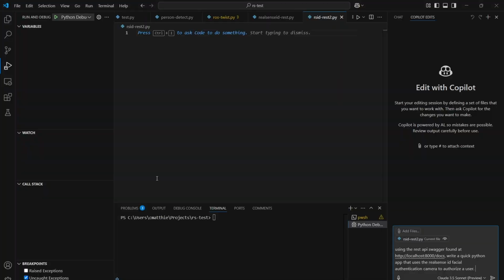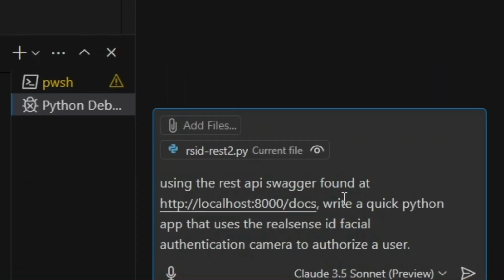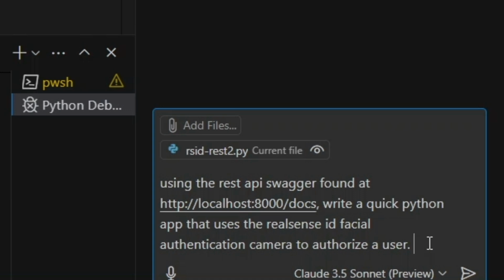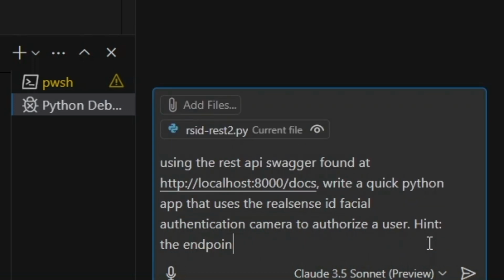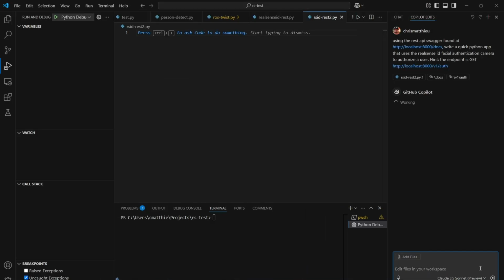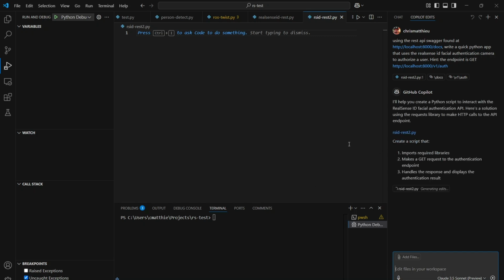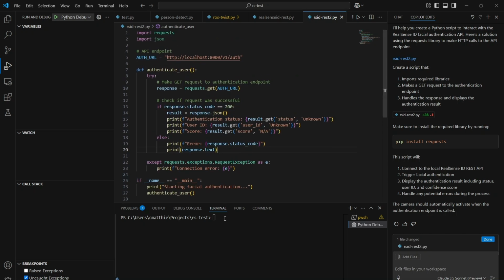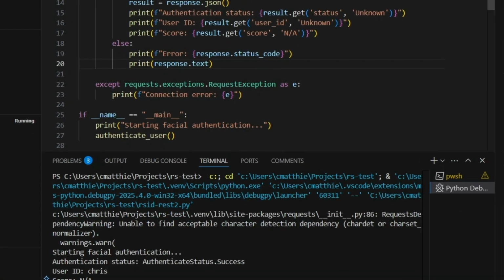Intel RealSense ID Facial Authentication with Copilot Gen AI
Join Chris Matthieu as he demonstrates Copilot writing a facial authentication app using the new Intel® RealSense™ ID facial authentication device!